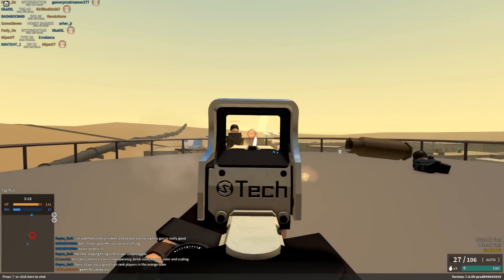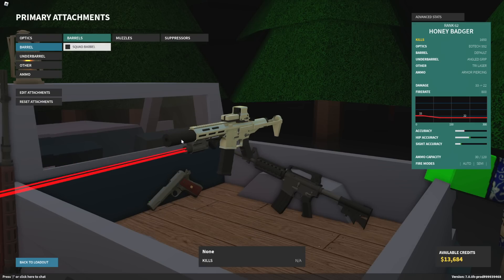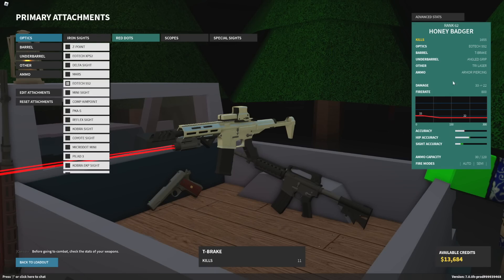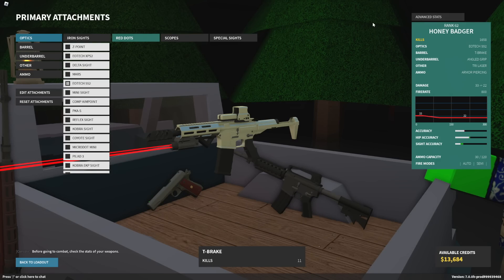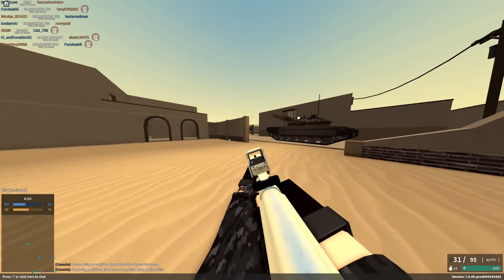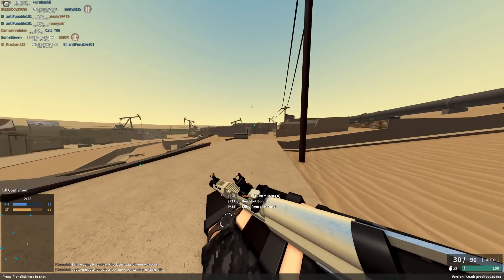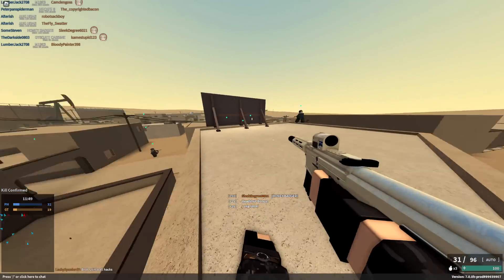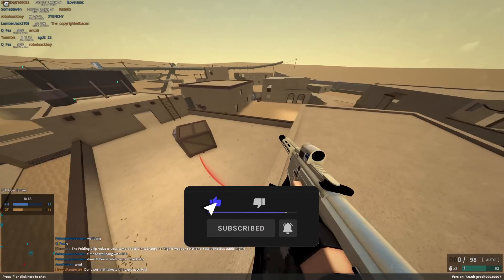this gun used to be THE BEST.. is it still good?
MERCH! -

Professor E. Gadd - Luigi's Mansion